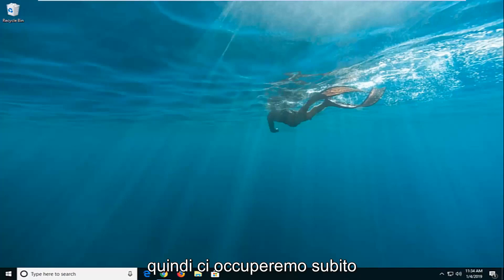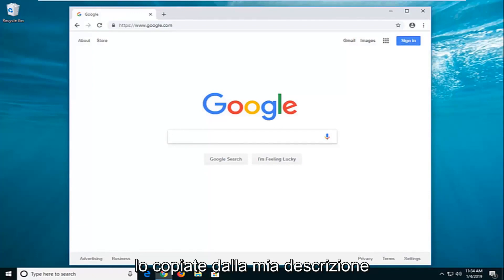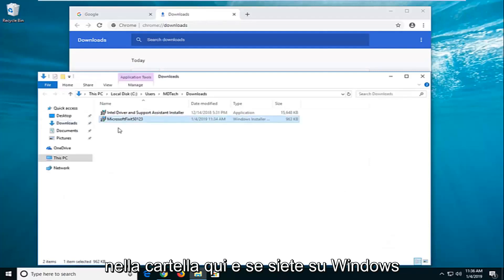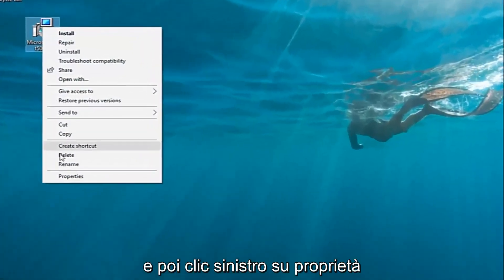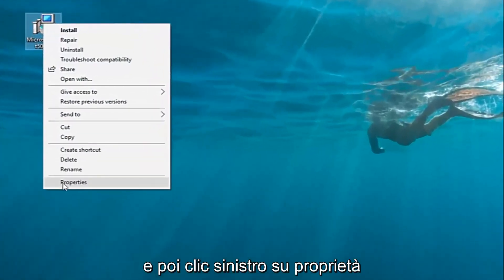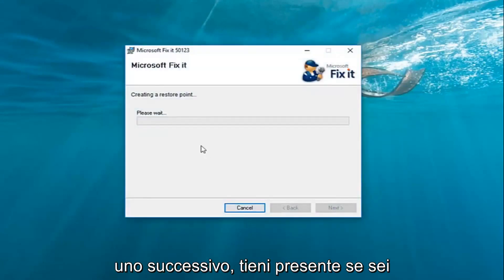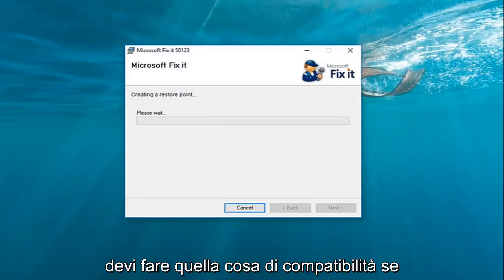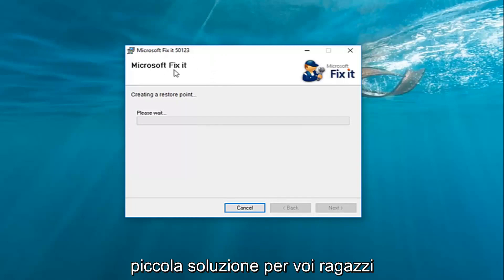Consentire modifiche a parti di un documento protetto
Correzione: questa modifica non è consentita perché la selezione è bloccata - Microsoft Word.

Secondo quanto riferito, alcuni utenti non sono in grado di selezionare alcun tipo di testo in Word, Excel, Outlook o qualsiasi altro documento di Office. A quanto pare, il problema non è specifico di una determinata versione di Windows e viene segnalato che si verifica con più versioni di Office. Sebbene alcuni utenti segnalino di non riscontrare alcun messaggio di errore, alcuni utenti segnalano di aver visto uno dei seguenti due errori nella barra di stato (nella parte inferiore dello schermo):

Il messaggio di errore di modifica non è consentito perché il tuo particolare selezionato è bloccato lampeggia a causa della disattivazione dell'applicazione MS Office. Si verifica anche se hai scaricato più di una versione di MS Office o qualcuno sta usando il tuo documento MS Office di nascosto. Il messaggio di errore completo dice: "Questa modifica non è consentita perché la selezione è bloccata". Potresti riscontrare tale errore durante l'accesso o la modifica di un particolare documento o cartella di MS Office.

Problemi affrontati in questo tutorial:
questa modifica non è consentita perché la selezione è bloccata